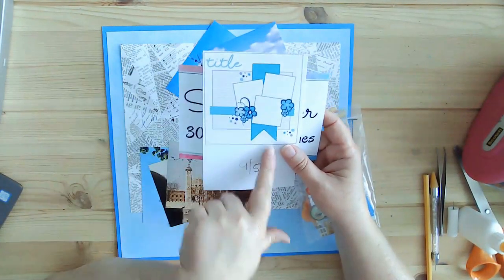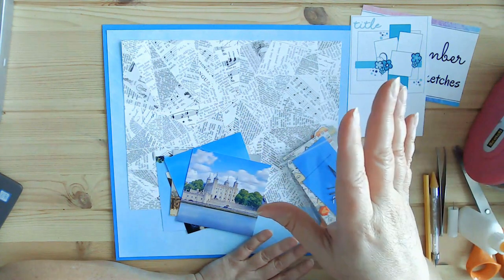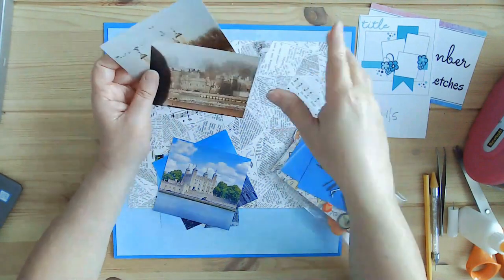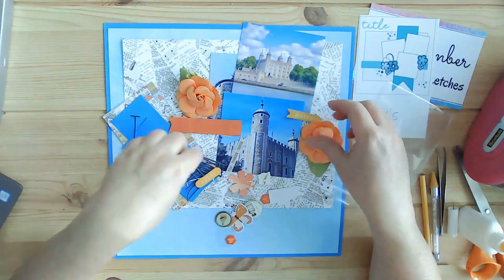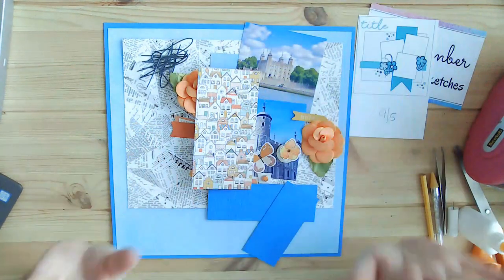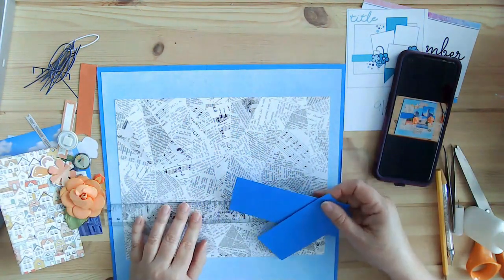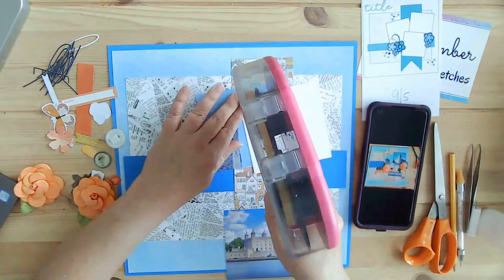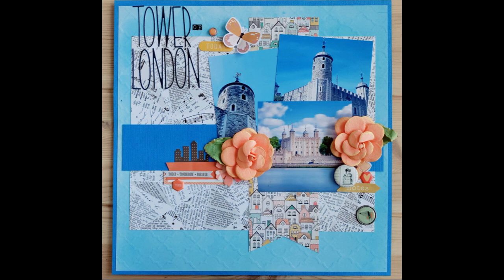Day 5 Scraptember & 30 Days of Sketches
Here is the list of all the participants.